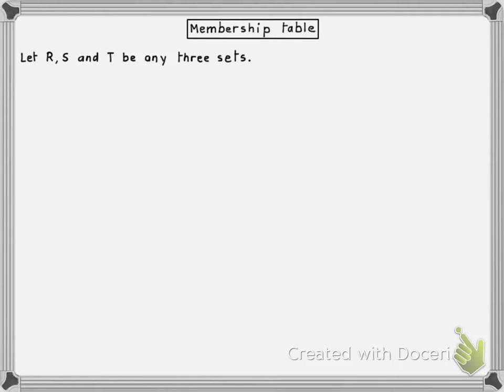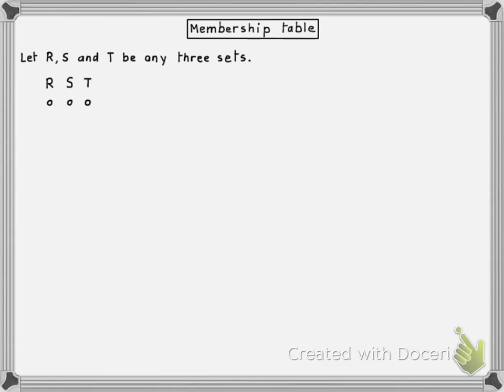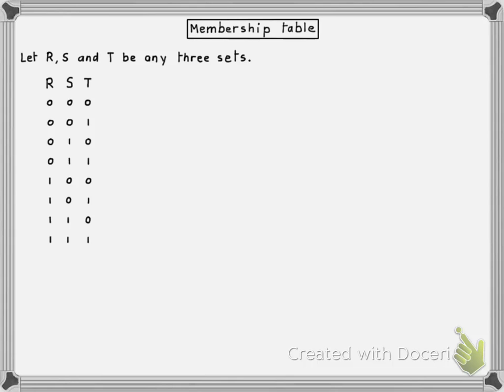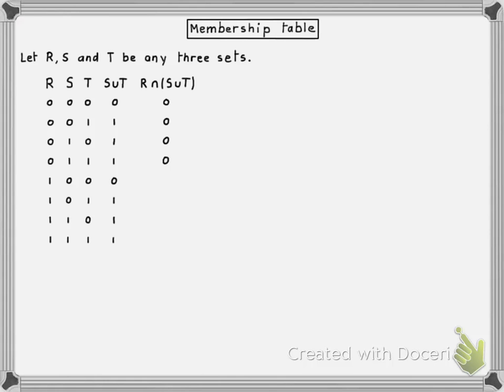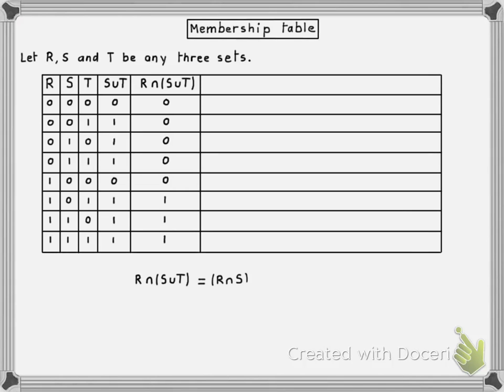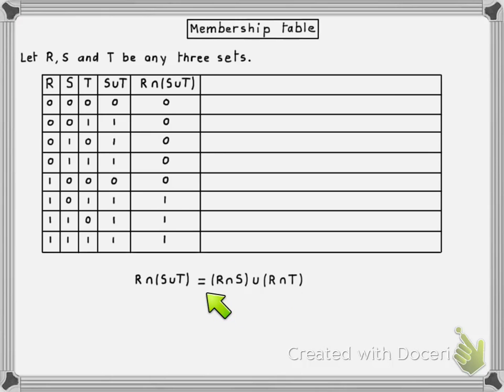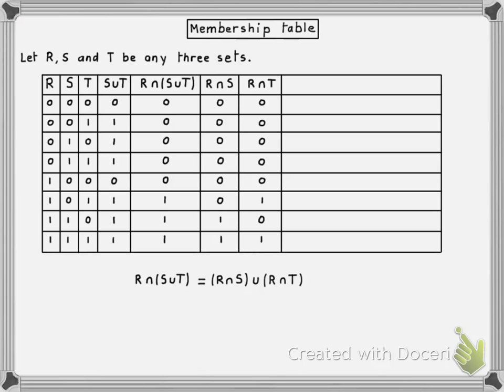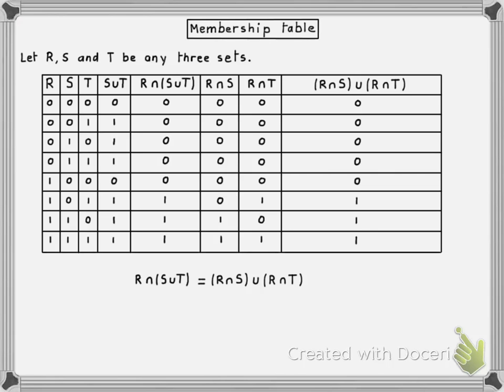Discrete Structures [Lecture 14 / Segment 4] - Intro to set theory- Part 8/10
Membership table